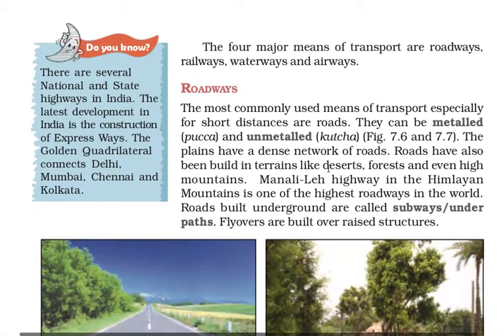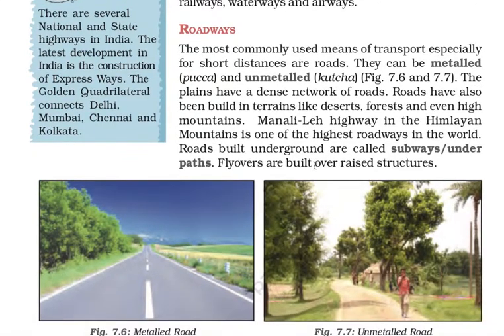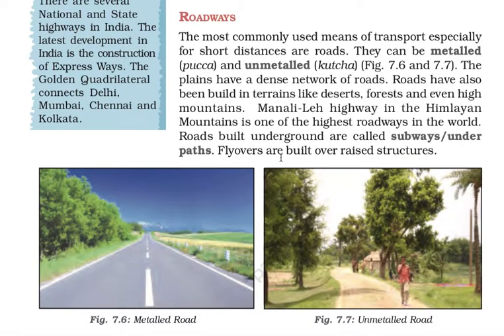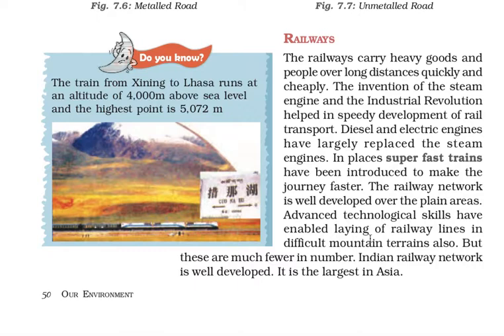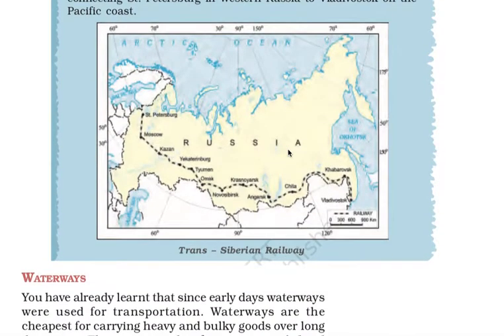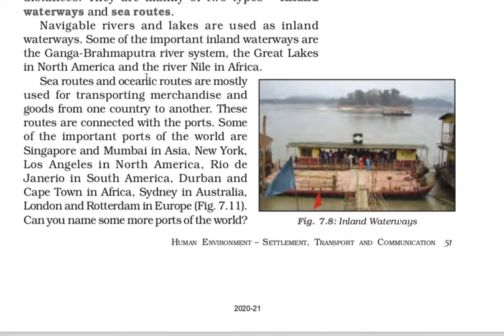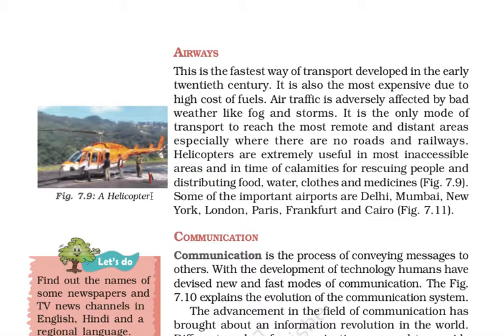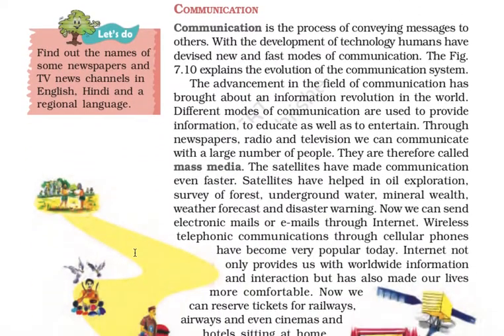PART 2 : chapter 7 : human environment : class 7 :ncert :